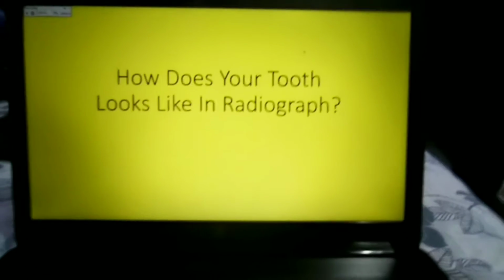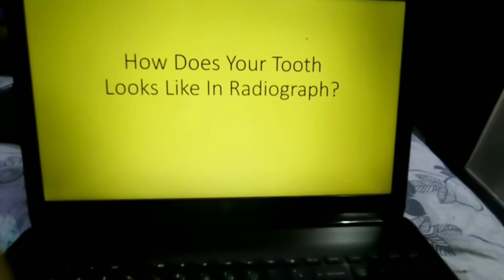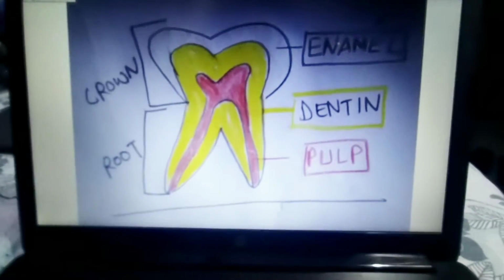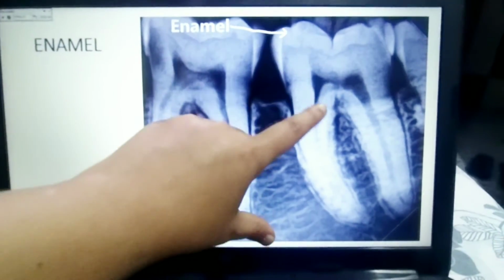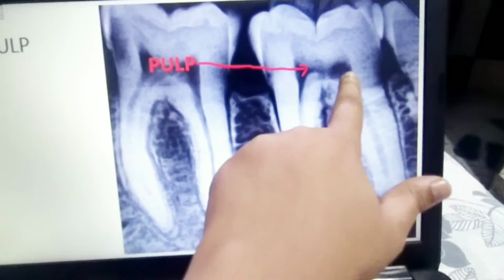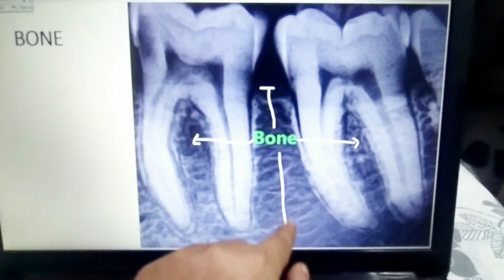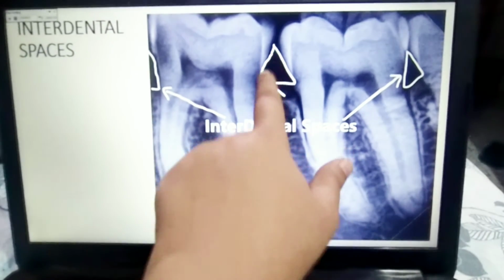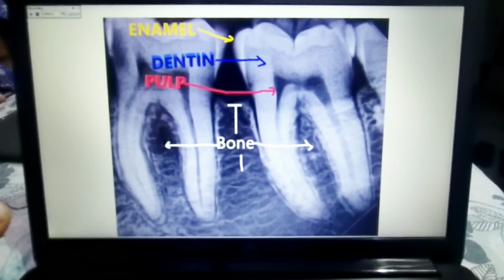Tooth in X-ray ?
How to Read Dental X-ray?